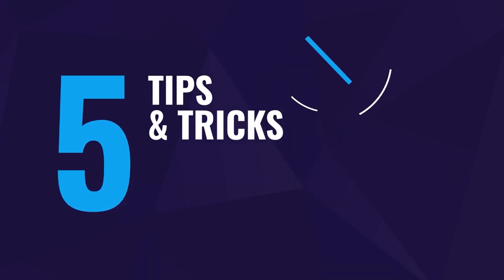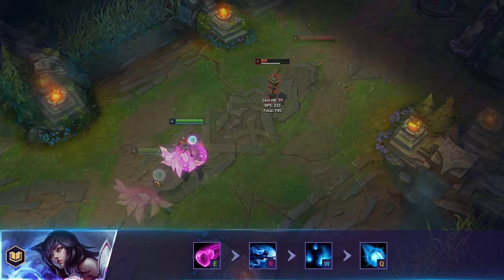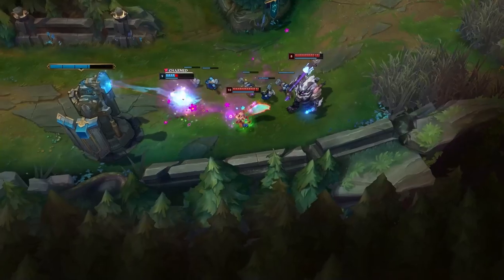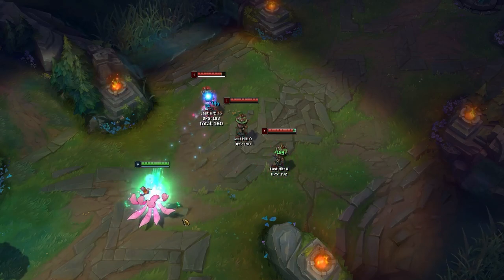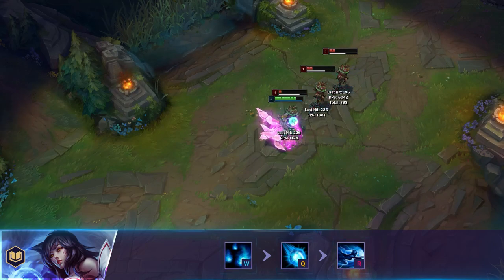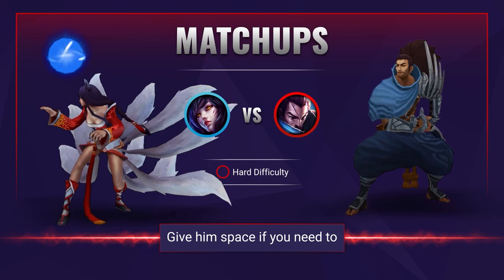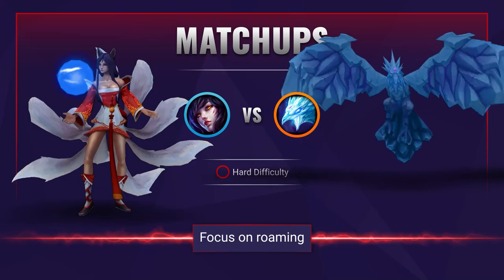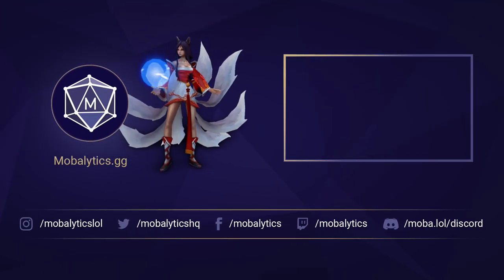5 Quick Tips & Tricks to Climb Ranked with Ahri | Mobalytics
Hopefully this guide will help you out and teach you a few things you may not have known about Ahri!

Created with Vale!

Timestamps
00:00 Intro
00:14 Tip #1 How to use your Charm
01:50 Tip #2 How to carry as Ahri
03:20 Tip #3 Tips & Tricks
04:49 Tip #4 Maximizing Ahri's Passive
06:18 Tip #5 Matchups